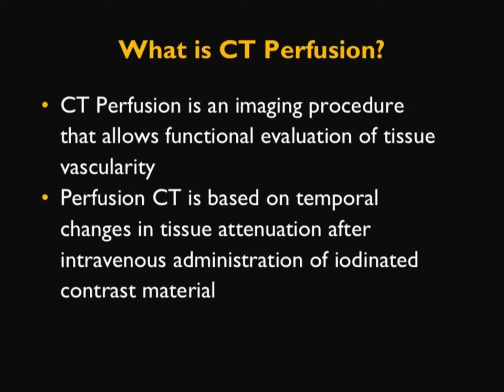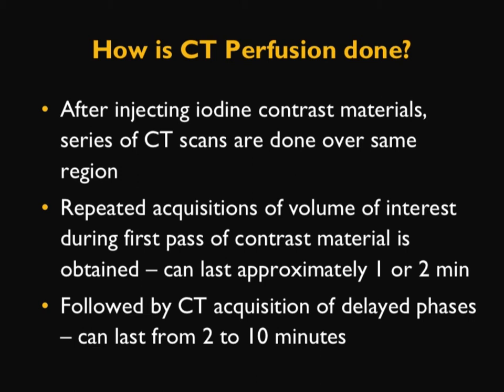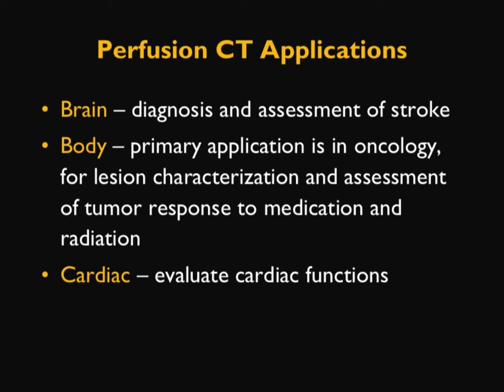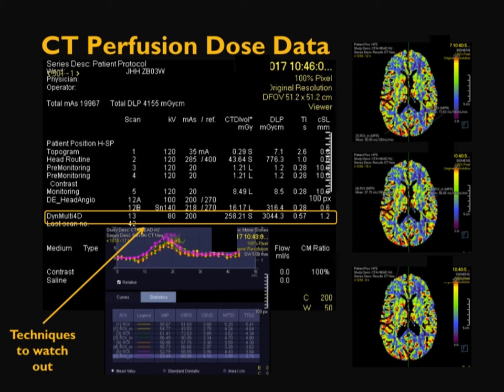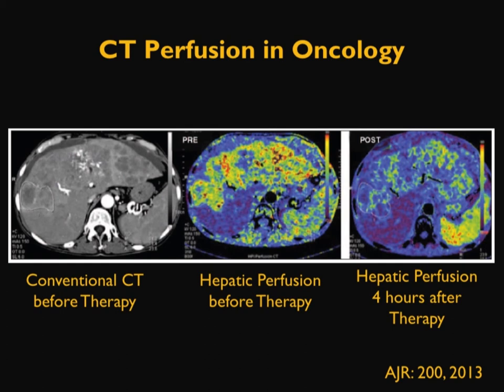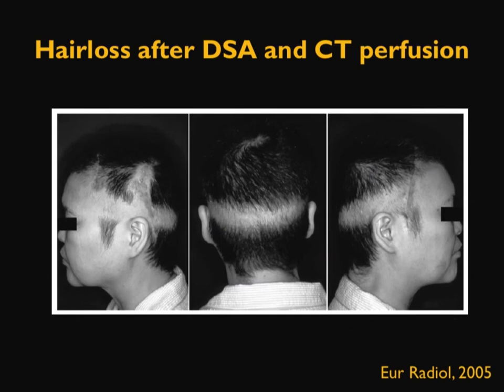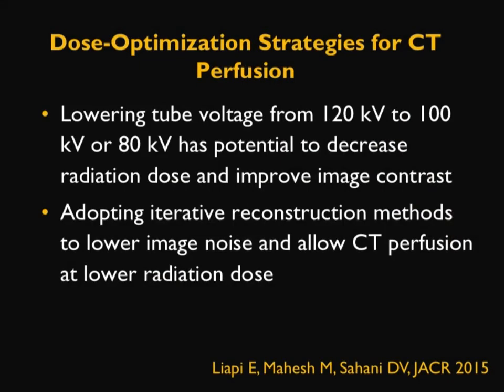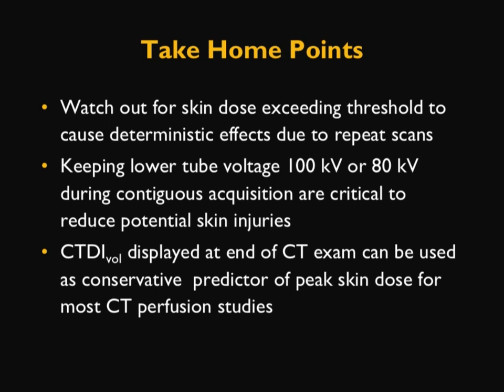CT Perfusion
A lecture from Dr. Mahadevappa Mahesh